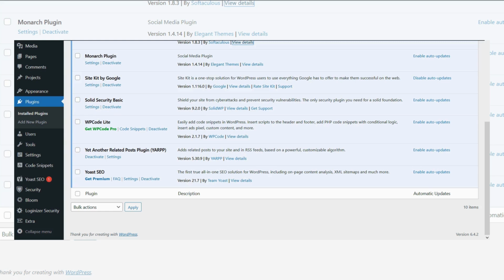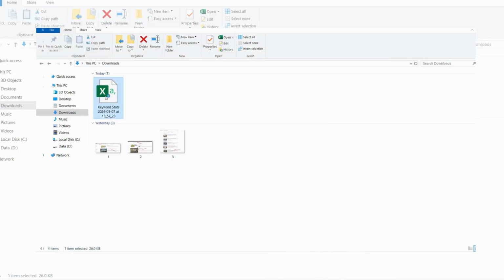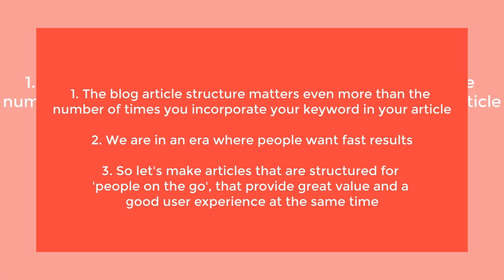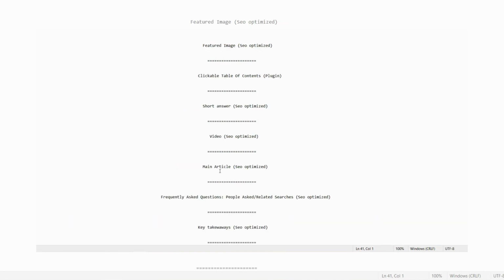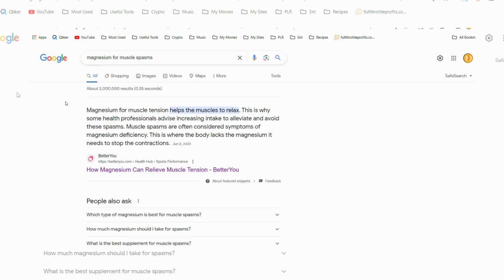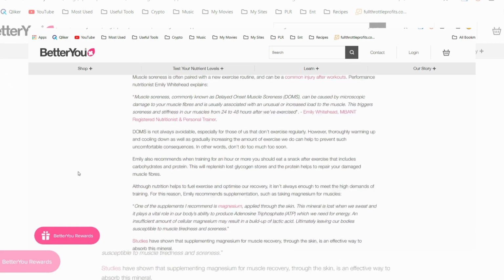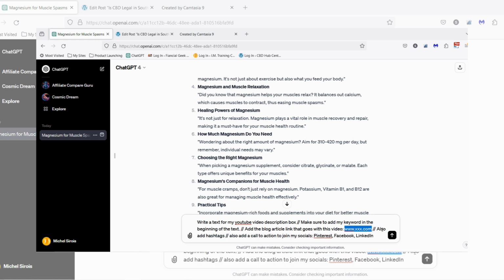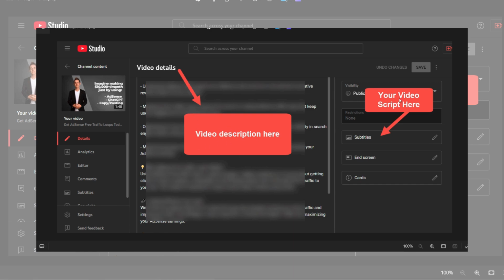(PART1) Master Digital Content Creation: Essential SEO, Social Media & Monetization Strategies!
Unlock the ultimate guide to creating, optimizing, and monetizing digital content! This training takes you through powerful SEO tactics, essential WordPress plugins, and proven strategies to drive organic traffic and boost your online presence. Whether you're a new blogger or a video creator, learn how to build a profitable digital brand step by step.